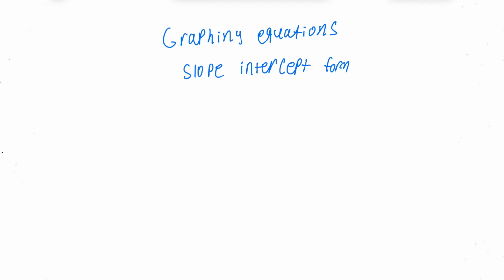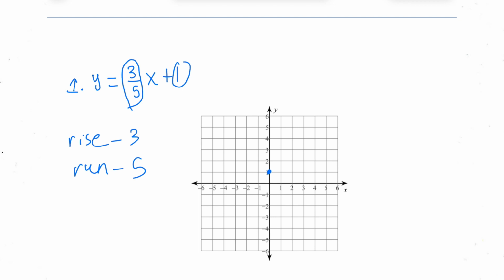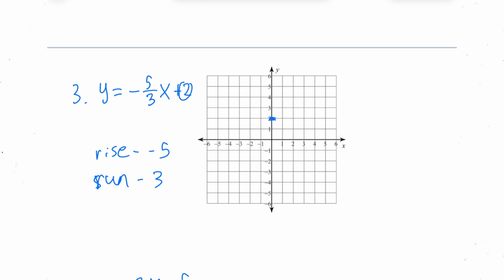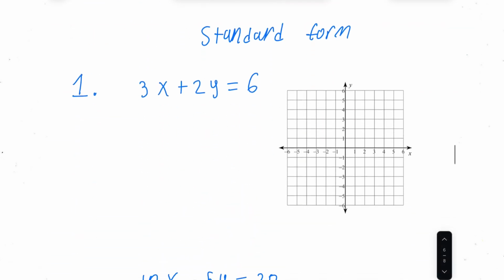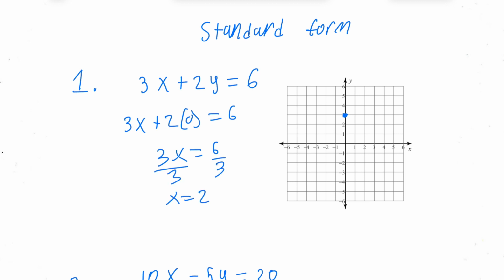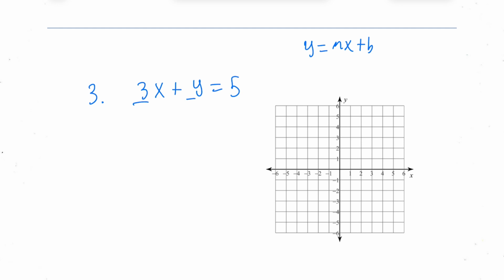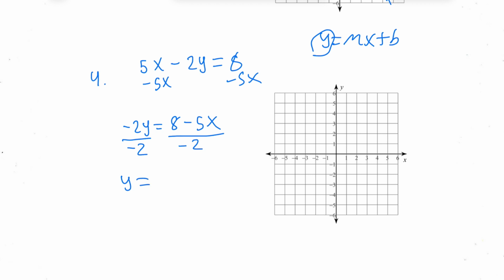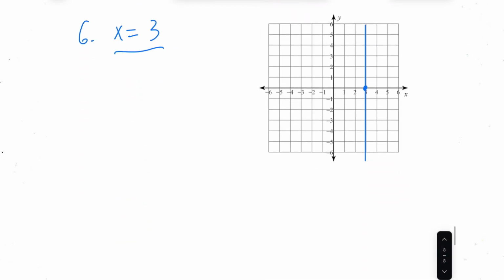How to Graph Linear Equations (Slope-Intercept & Standard Form)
This algebra video tutorial explains how to graph linear equations using both slope-intercept and stand form.

This video is part of a series where I explain math topics found on the SAT and ACT exams.

0:00 Intro
0:41 Slope-Intercept Form
4:23 Standard Form Method 1
6:45 Standard Form Method 2